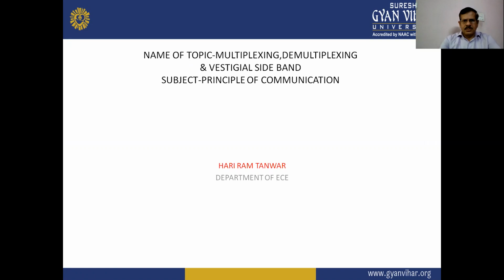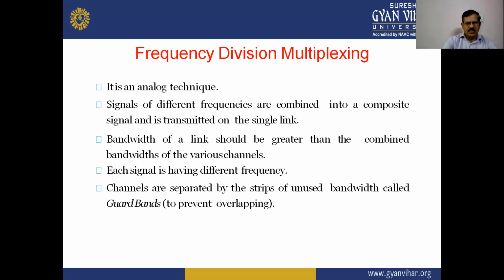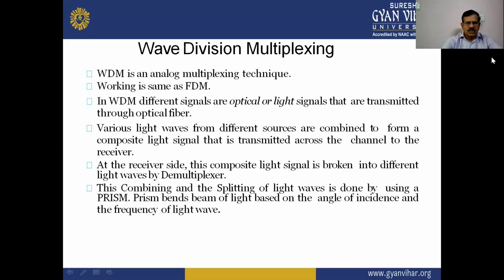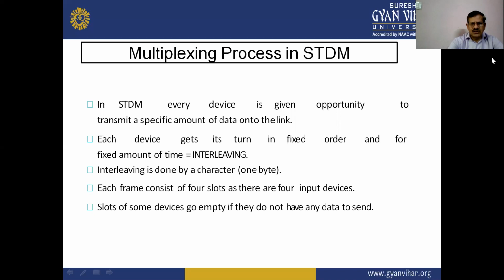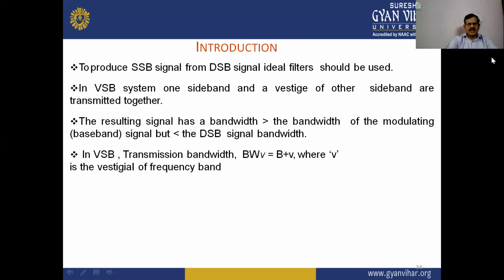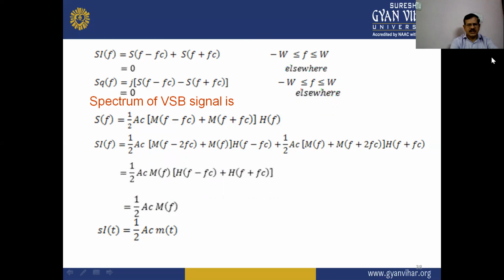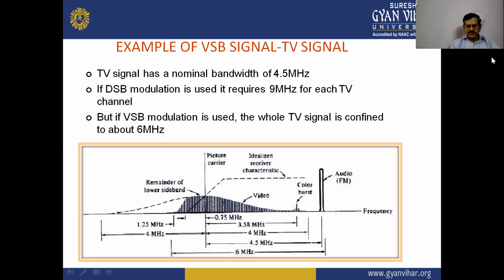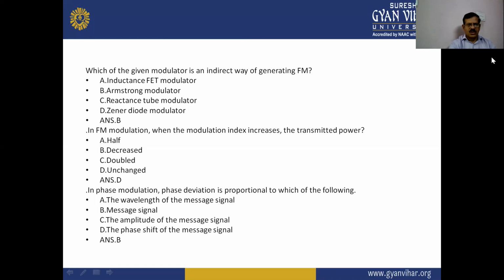PRINCIPLE OF COMMUNI LECT12